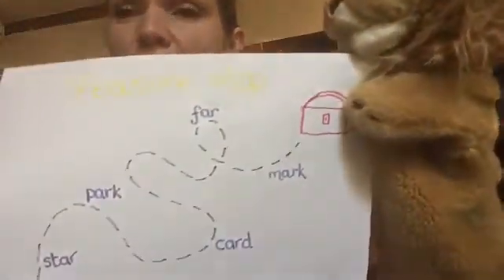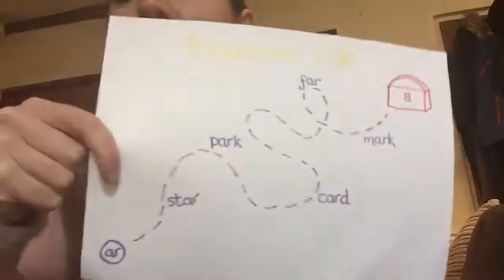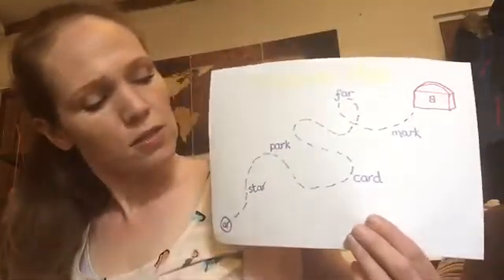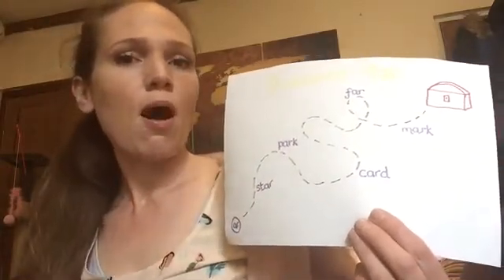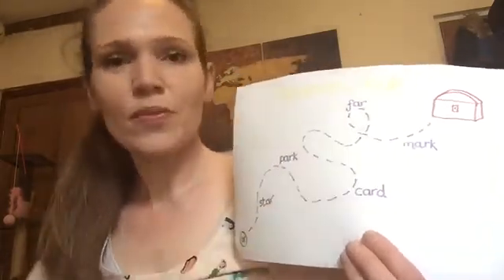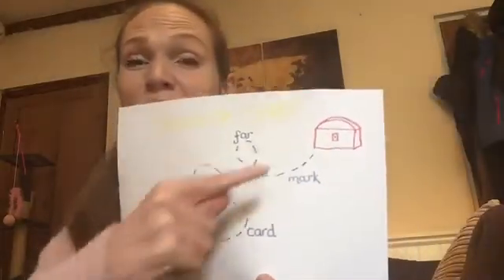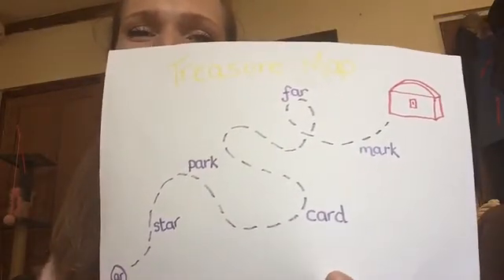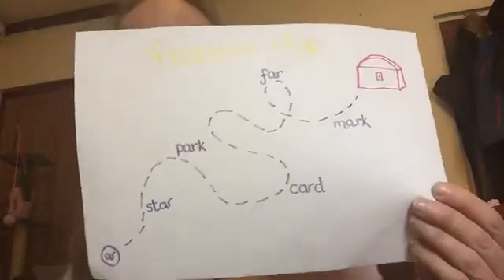HOME LEARNING PHONICS KS1-Digraph “ar”- the pirate sound